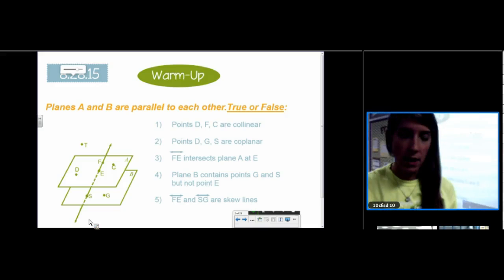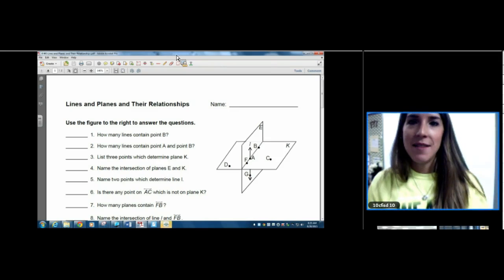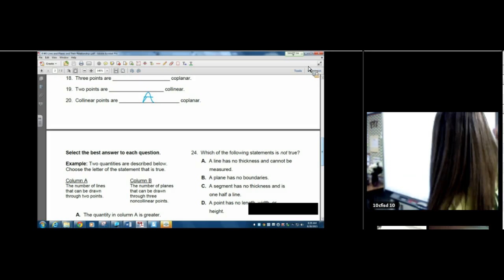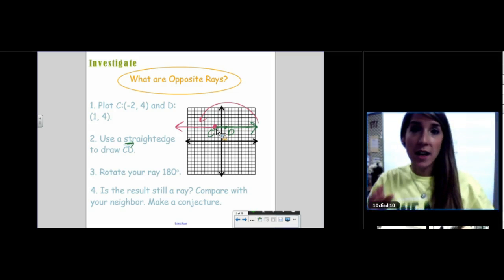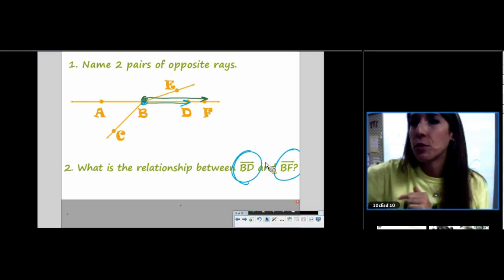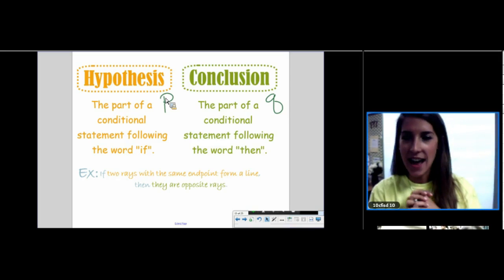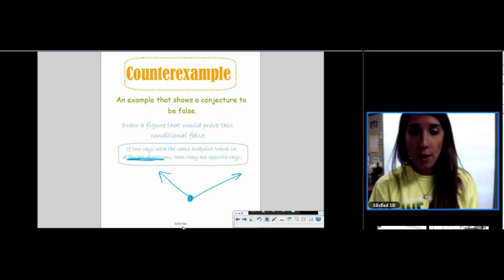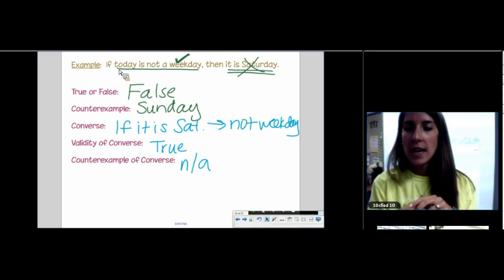01 Logic and Reasoning 2015